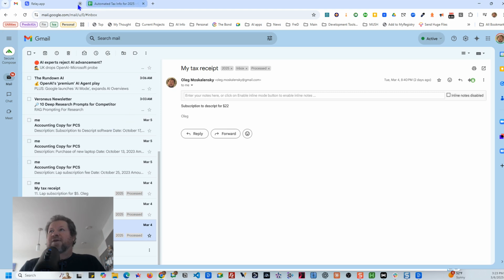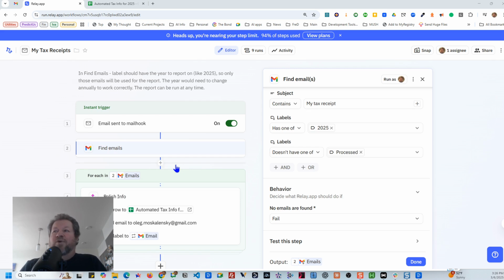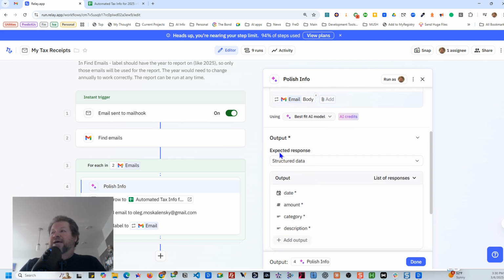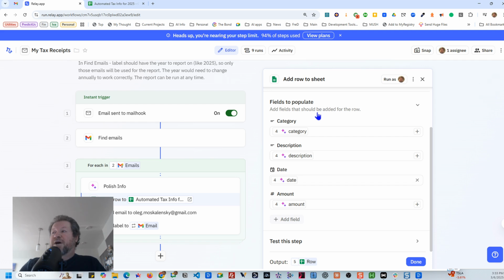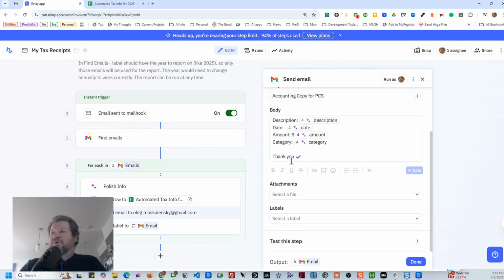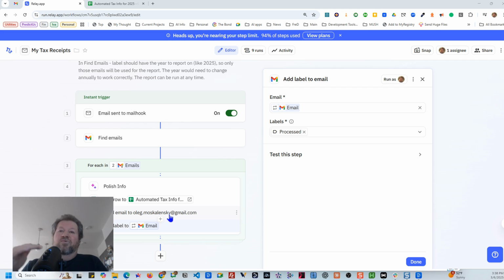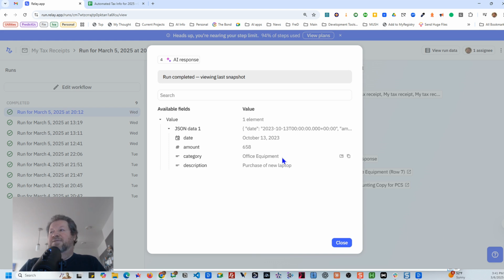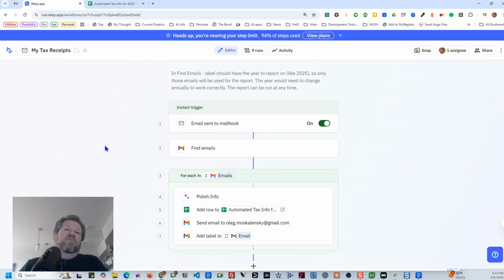Automate Tax Receipt Tracking with Email & Relay.app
Tired of scrambling for receipts during tax season? In this video, we’ll show you an easy way to track your tax receipts using email and automation with Relay.app. With just a few taps on your phone, you can log expenses by sending an email with the receipt details—then forget about it!

Simply run a Relay.app automation that gathers all your receipts into a spreadsheet and automatically emails it to your accountant or anyone who needs access. At the end of the year - you can just share the spreadsheet with all expenses there.  No more manual tracking, no more stress—just a streamlined system that makes tax prep effortless.

What you’ll learn:
✅ How to quickly log receipts via email
✅ Setting up Relay.app to collect and organize receipts
✅ Automating the process to create a shareable spreadsheet
✅ How this workflow can be adapted for other business needs

If you’re a freelancer, small business owner, or anyone looking to simplify financial tracking, this video is for you! Watch now and take the stress out of tax time!